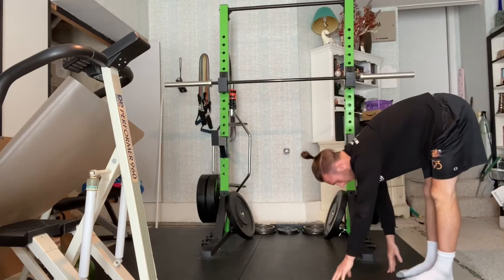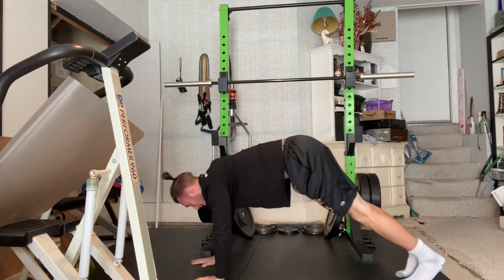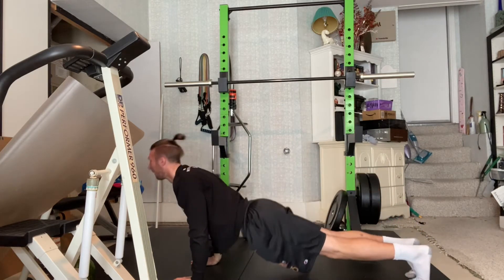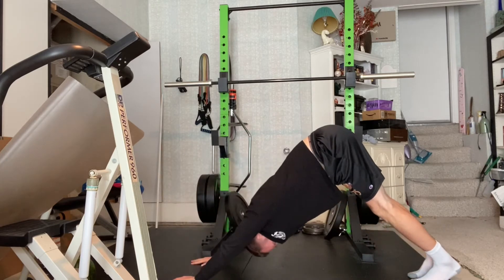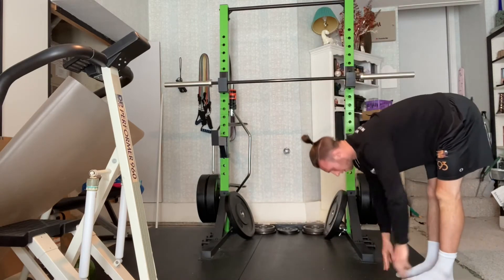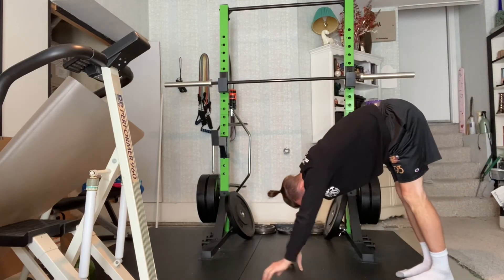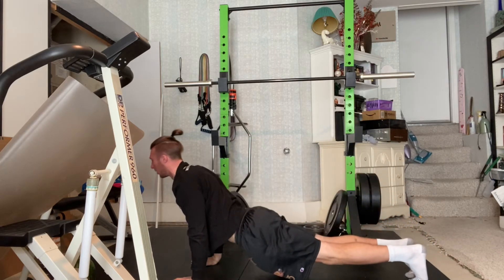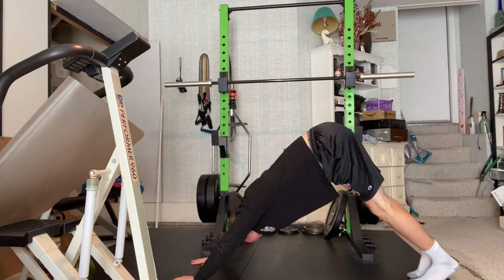Inchworm + Cobra + Down Dog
SETUP:
- Begin hinging at your hips towards the ground.

ACTION:
- Walk your hands forward like an inchworm until your body is in a high plank pushup position.
- Then sink your hips towards the floor and look up with your eyes towards the ceiling into cobra position.
- Then go into a down dog position by pushing hips back and butt towards the ceiling.
- Finish by walking your hands back towards your feet so you’re in your starting position.

TIP:
- Remember to breathe throughout the exercise.